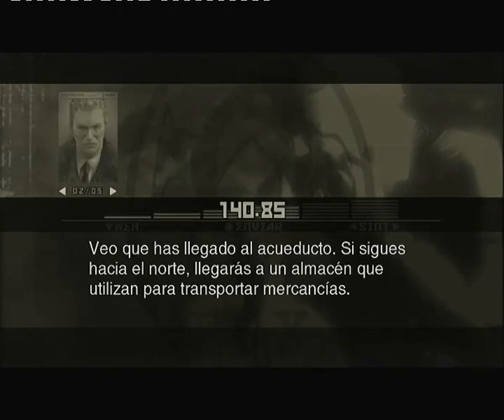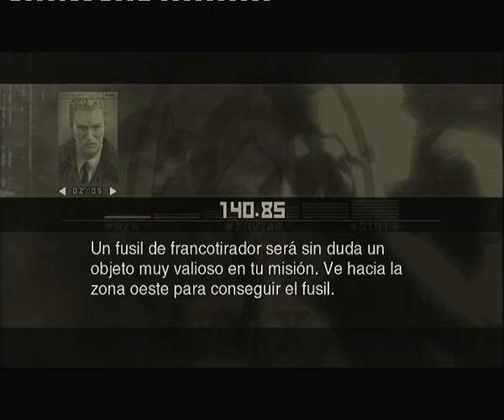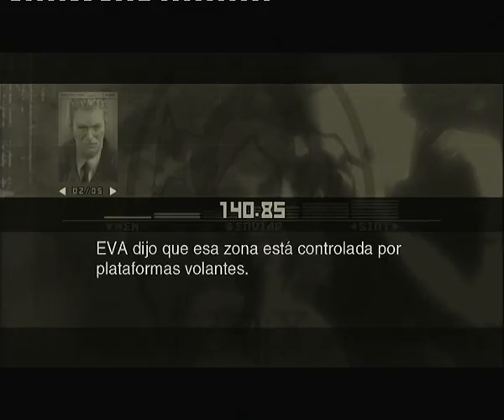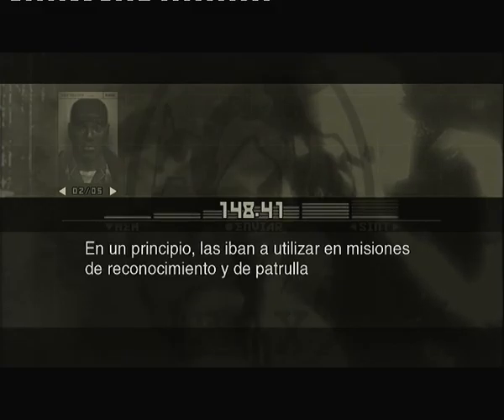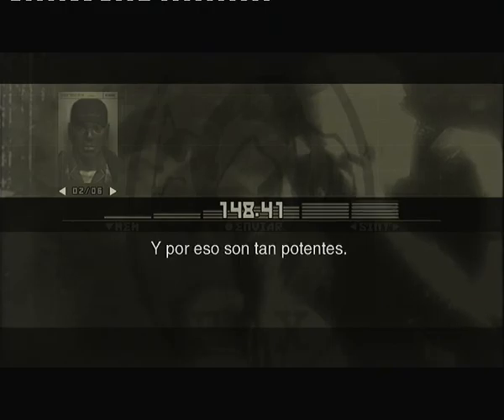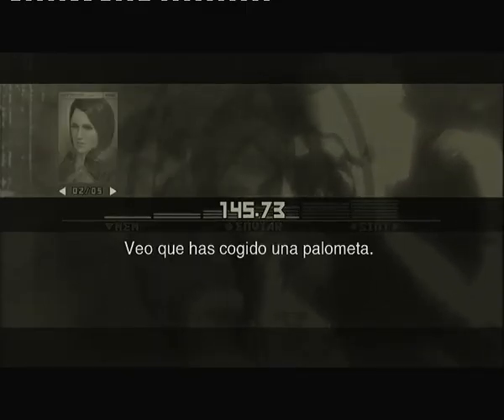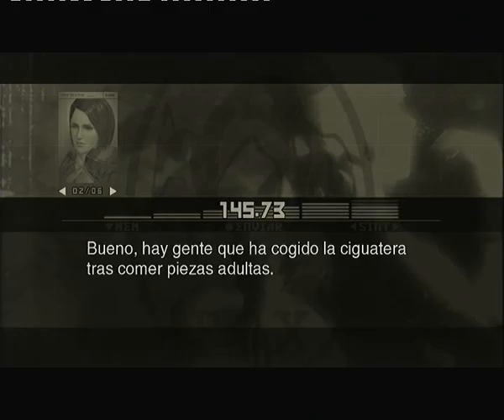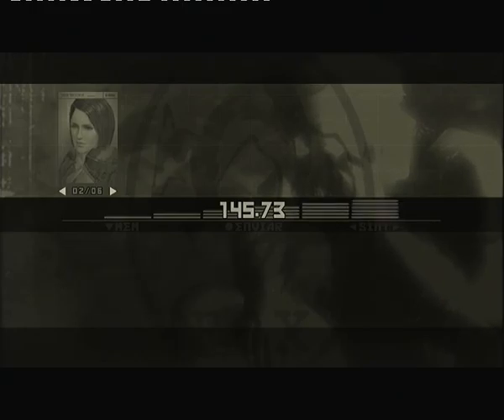Let's play Metal Gear Solid 3 HD part 22 Ponizovje South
Here you can get 1 more kerotan, and the fish A. All the fishes so far will give you the Tall Tale Trophy. Go to the west first!